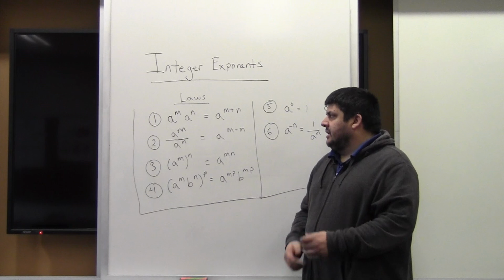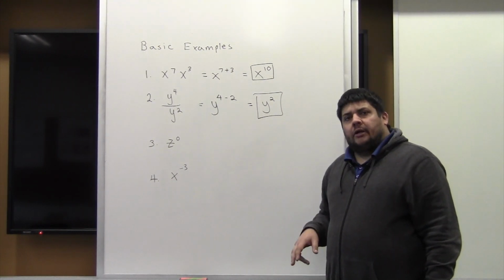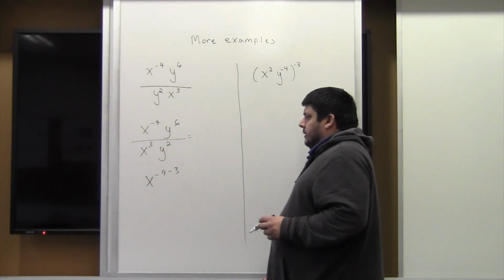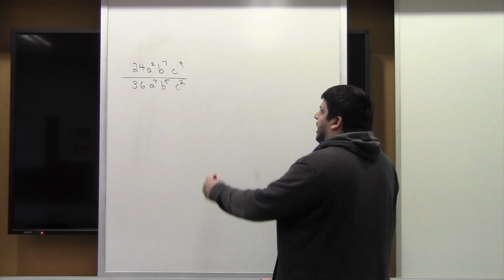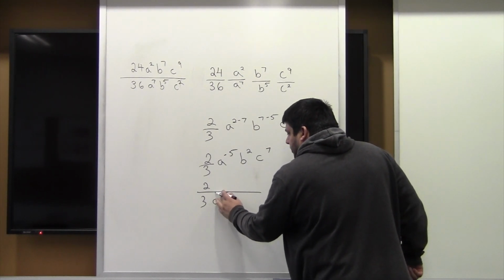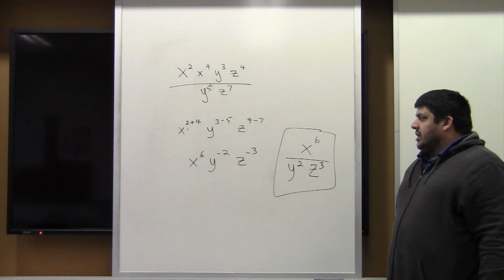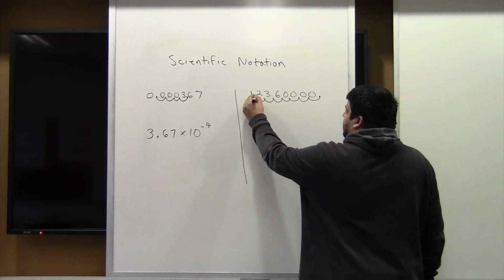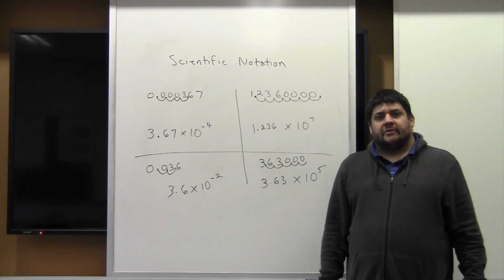Laws of Exponents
Examples using the Laws of exponents